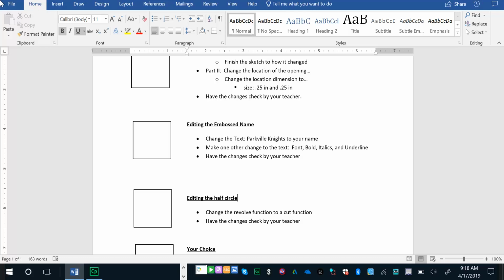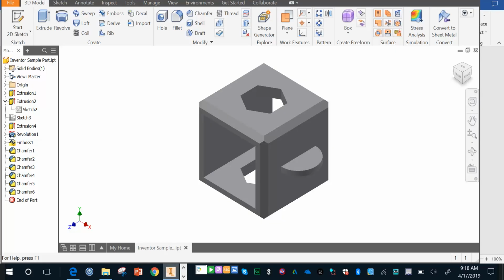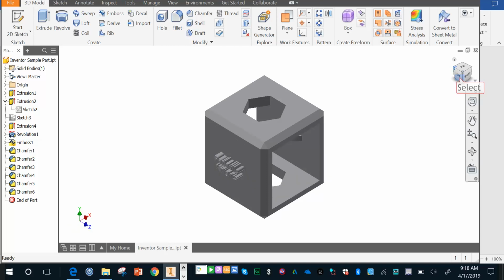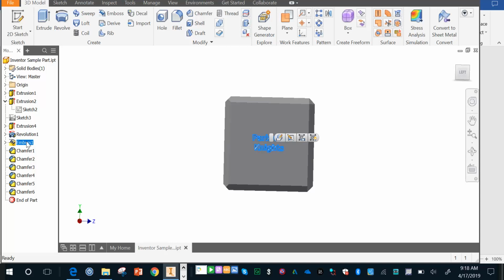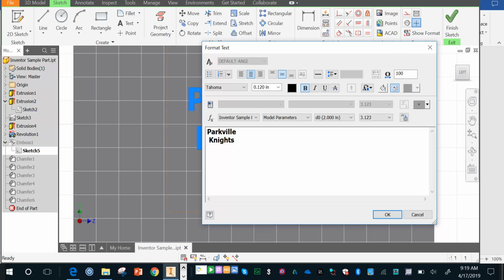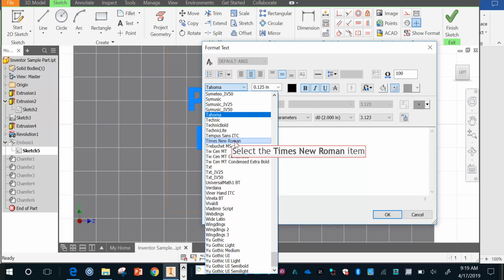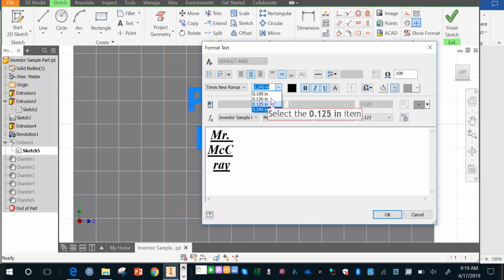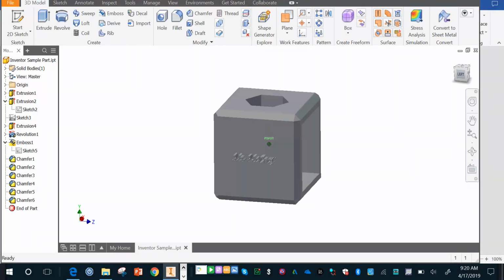EBB Part 2 Editing a Embosed name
A video series that show student how to use the Browser/ Model bar in Inventor.  In this video students are show how to edited text used in embossed Function